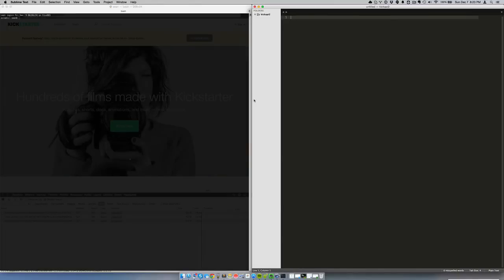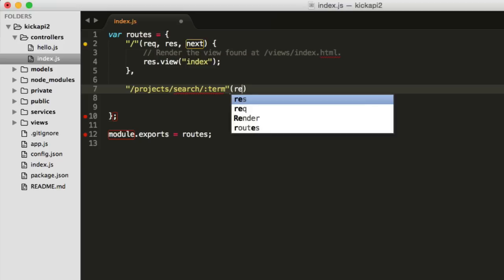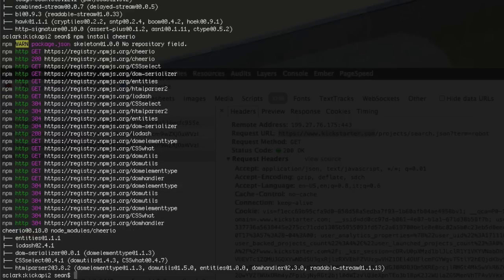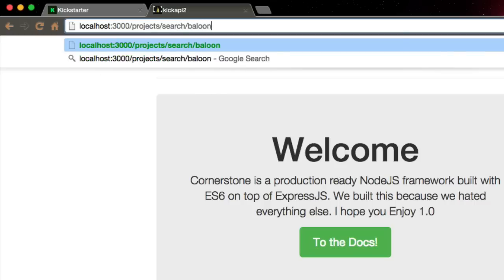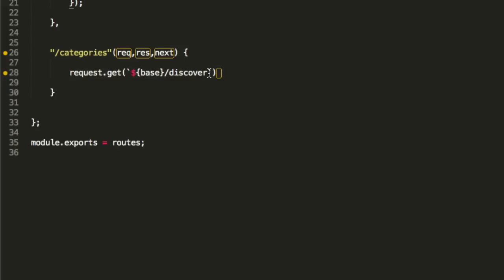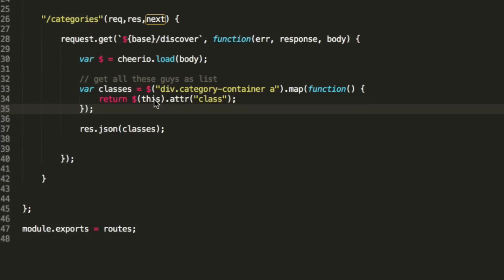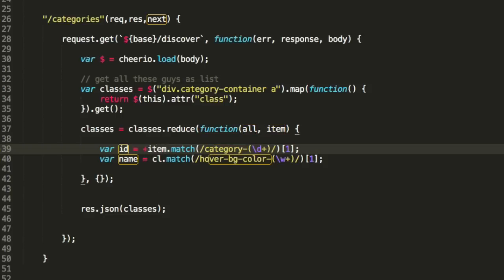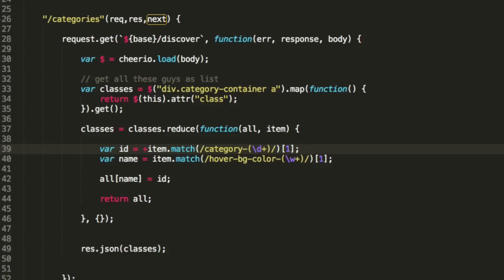Make an API by Scraping Ajax Calls with NodeJS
Were gonna make an API out of Kickstarter.com by scraping their AJAX calls.  Were gonna use NodeJS with the help of our framework called Cornerstore.

Npm install -g cs to get the framework.
Then you can cs init {{project}}
To start the framework and serve your project, just 'cs run' and then point your browser to localhost:3000

Using this technique you can really scrape any websites ajax calls and for your own API calls.

Note, kickstarter did not give me permissions, but I think this is OK, since it's all public data anyway.  Thanks KS!